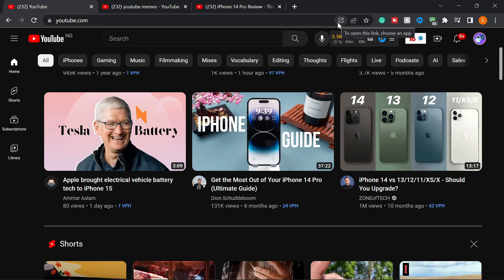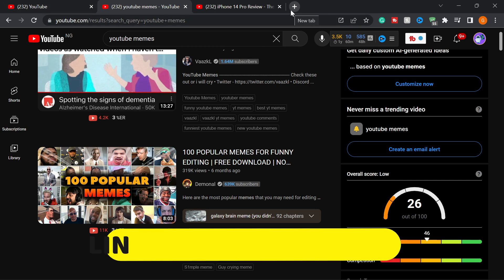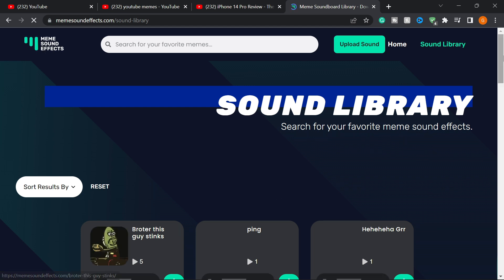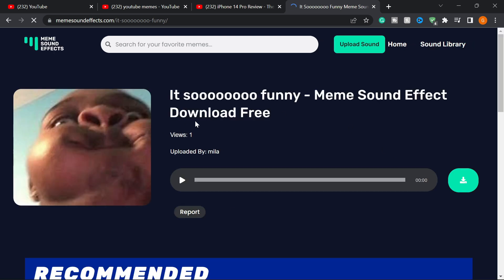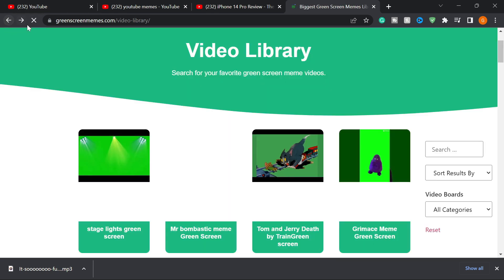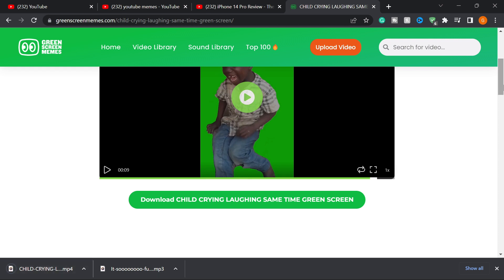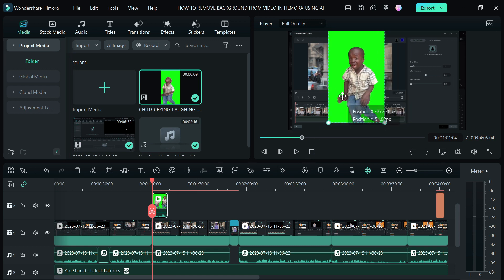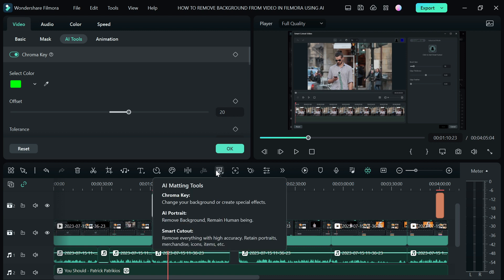1000+ GREEN SCREEN MEMES and SOUND EFFECTS for VIDEO EDITING - FREE DOWNLOAD | NO COPYRIGHT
In this video am going to show you how to get over 1000 plus most green screen memes to use in your next video editing project.